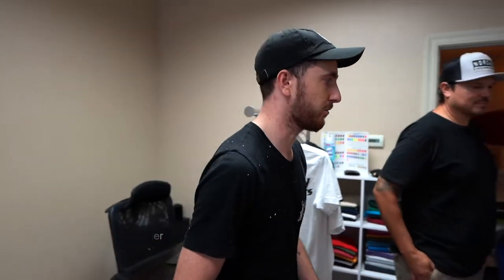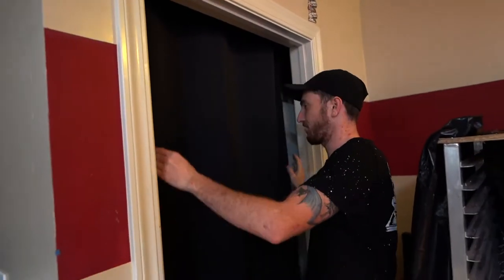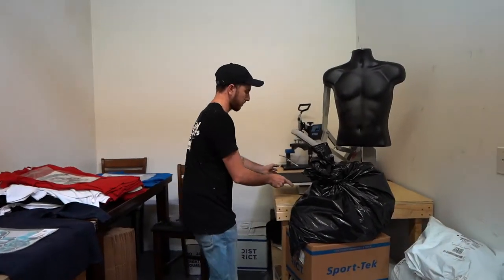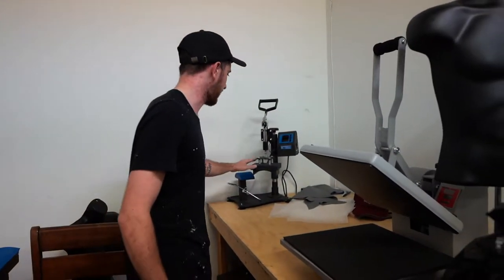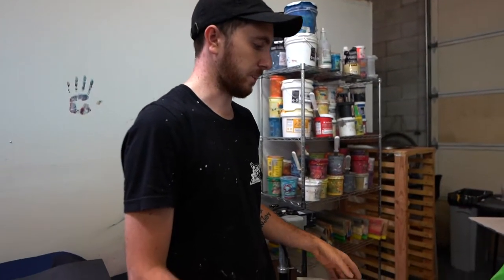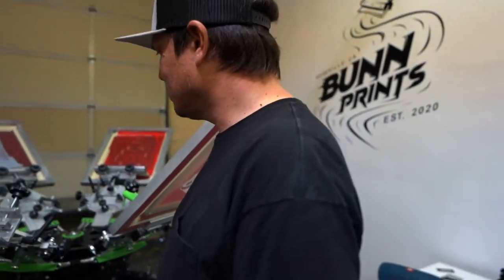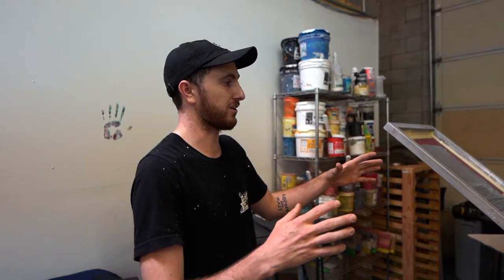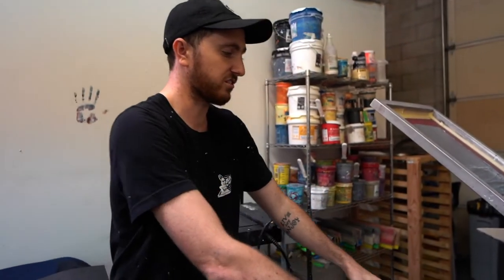GaragePrinters EP1 : Bunn Prints | Jordan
Home of Screen Printing Supplies, Equipment & Free Print Advice vlog and instructional tips & tricks for screen printers.